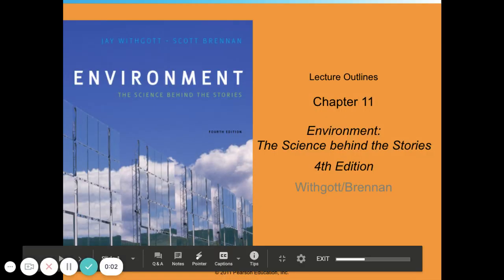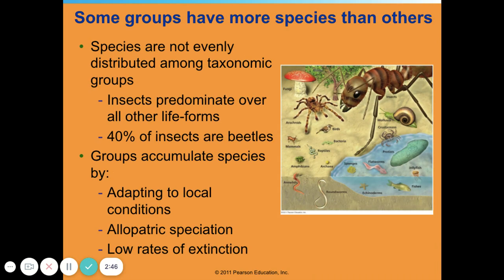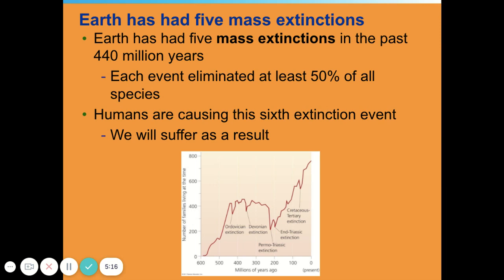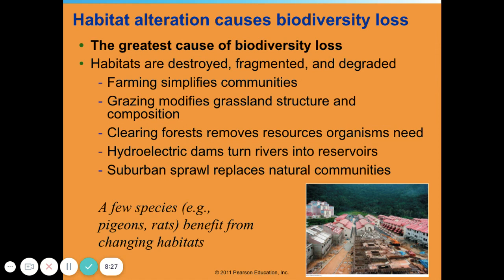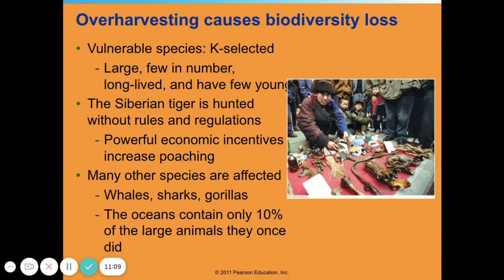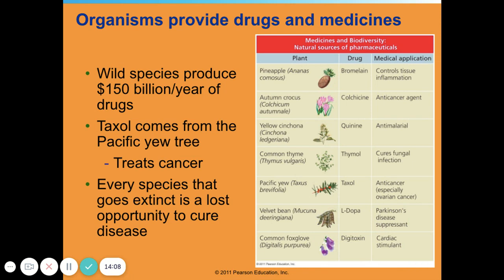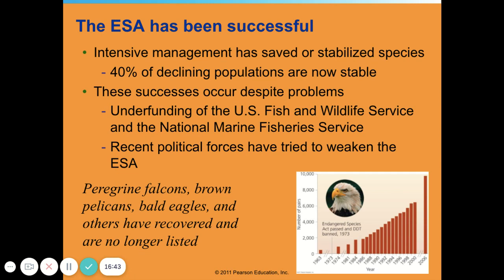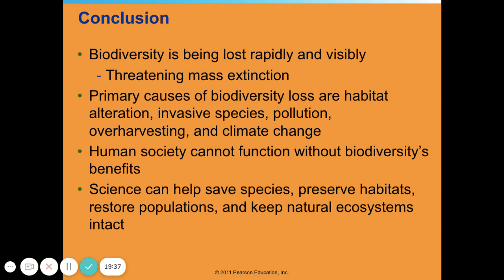APES ch11 livingworldII2020 Google Slides